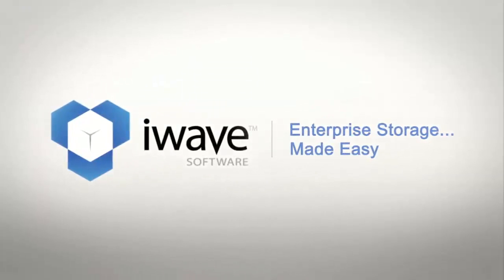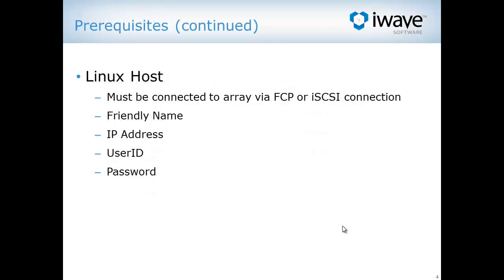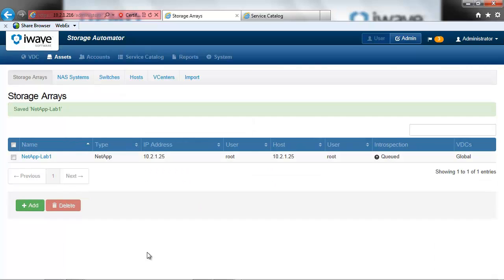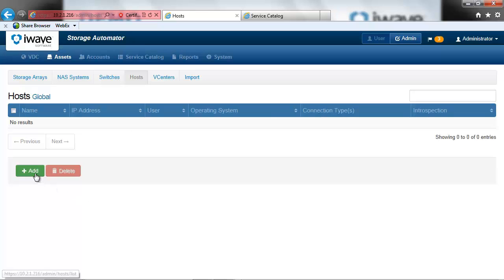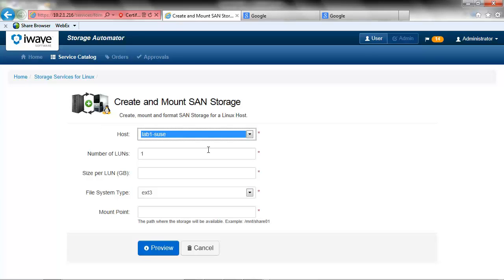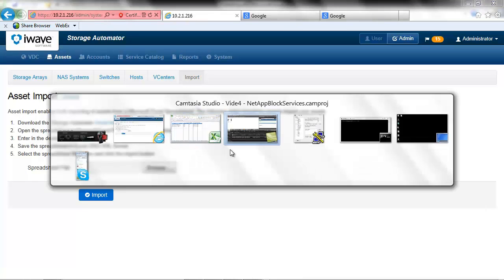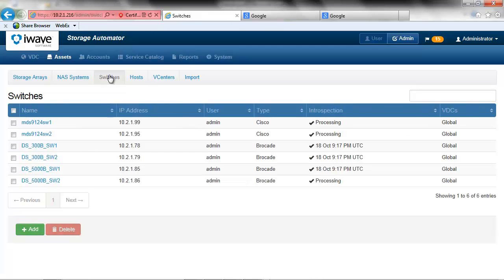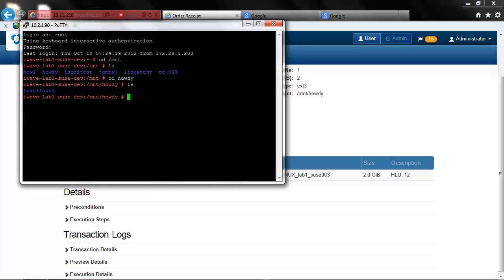Configuring NetApp Block Storage Services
Walks users through configuring automated NetApp FAS Block services using iWave Storage Automator